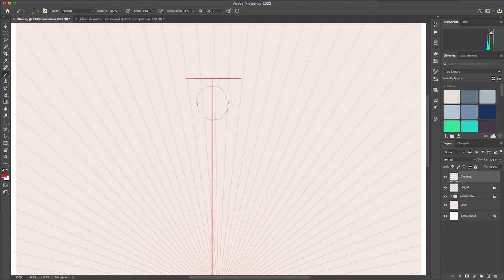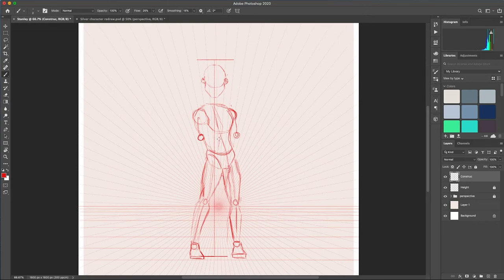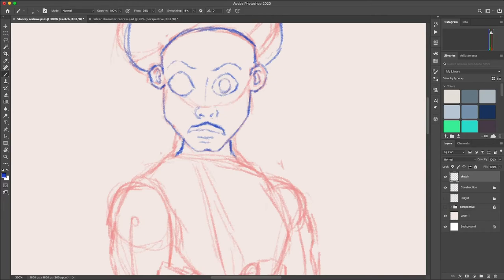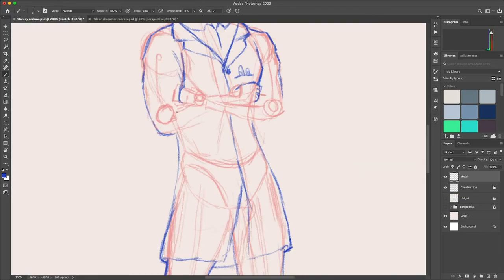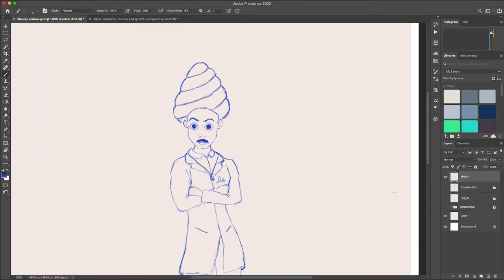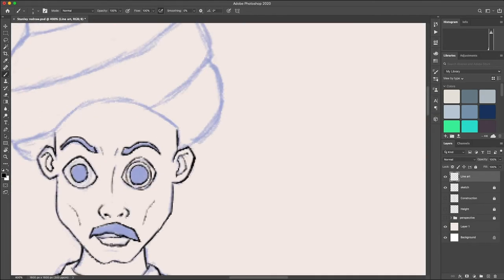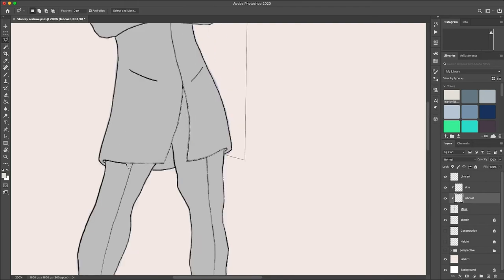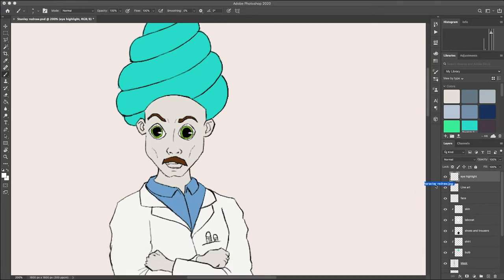Stanley redraw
This week marks the beginning of the character redesigns of our antagonist , or at least everyone that starts out as an antagonist, this was really interesting as the facial expressions and whole energy of this character is the opposite of the characters I have been creating so far join us as we discus the design changes and process. The journey continues...